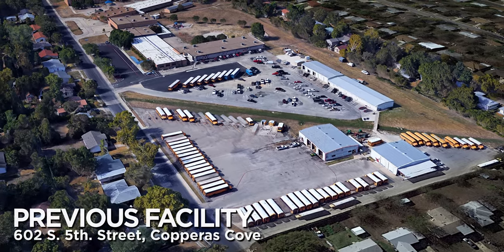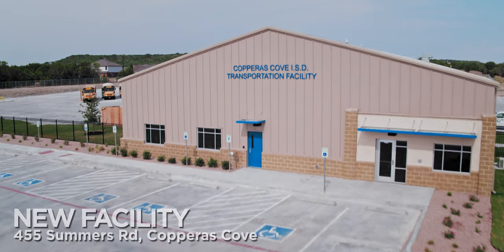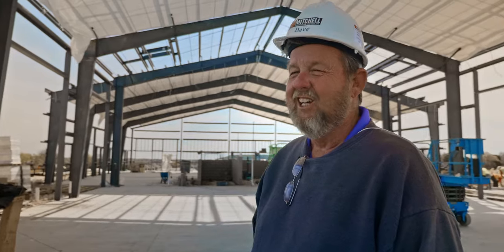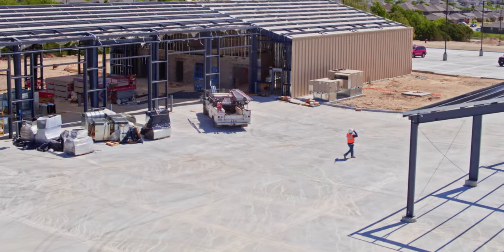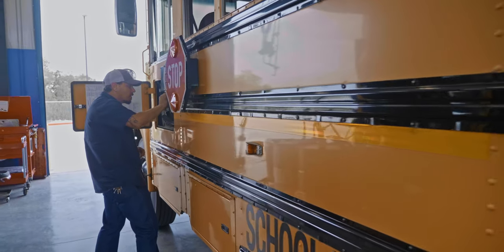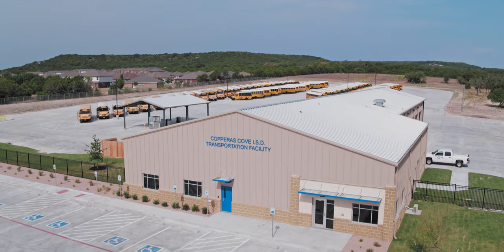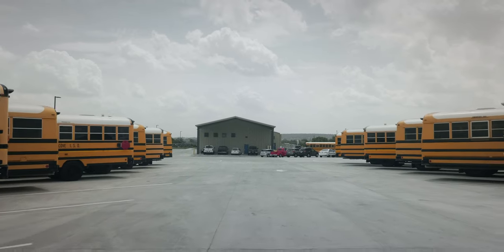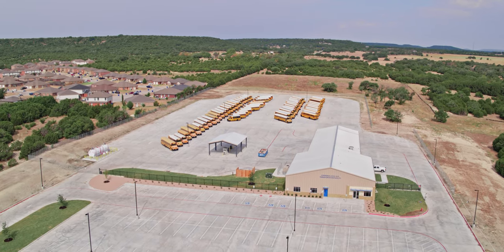Mitchell Construction - 'Copperas Cove ISD Transportation Facility'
A full overview of the Transportation Facility in Copperas Cove, TX made for Mitchell Construction.

Sidekick Agency is a group of creatives who love coming alongside businesses to help them think differently about marketing and branding. We offer a toolbox of capabilities like video production, photography, graphic design, social media, and brand strategy.